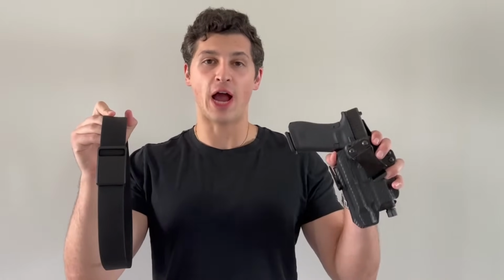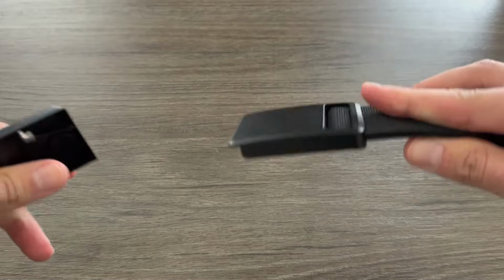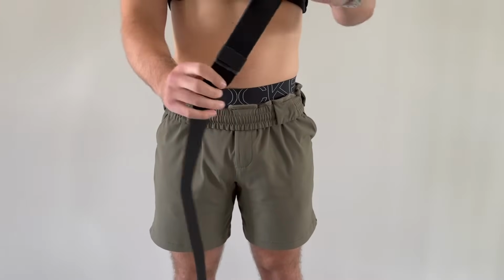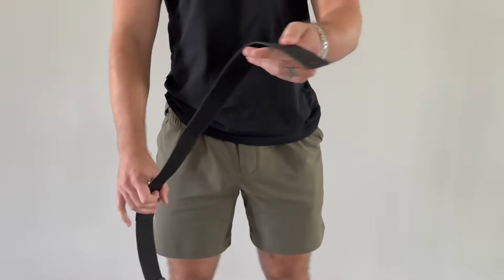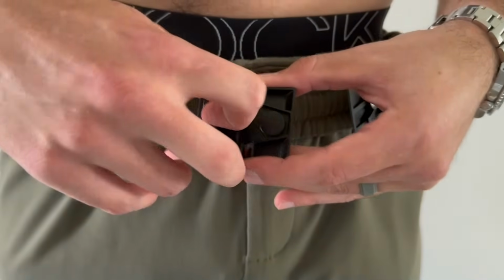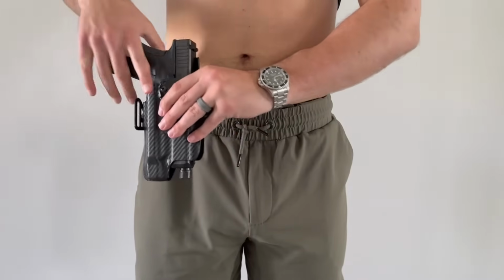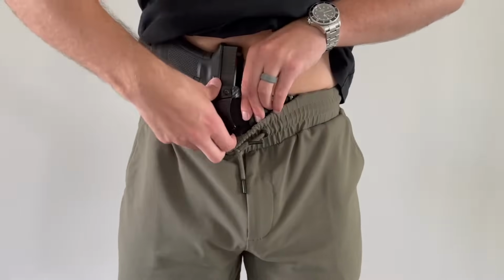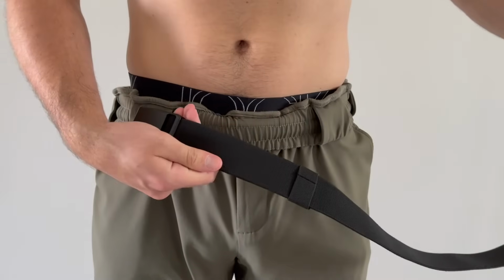Arrowhead Tactical Apparel: Setting Up Your New Enhanced Rapid Clasp Retention Belt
In this video, our Founder will walk you through setting up the new Enhanced Rapid Clasp Belt upgrade to the Carrier Retention Waistband that holds your size between wears, offers a slim-profile buckle for easier and more comfortable holster placement, and that provides more support for your EDC compared to the original design of this belt.

Follow this step-by-step tutorial so that you can be Comfortably Prepared with Arrowhead Tactical Apparel.

The Enhanced Rapid Clasp belt works with all Carrier products, including Joggers, Sweatpants, and Shorts of any inseam length. He will also demonstrate how to affix your IWB holster to the waistband and how to prepare the apparel for washing.

and save 40% when bundling it with any Carrier apparel!

Enhanced Features:
* Easy adjustment holds your size - Set the belt to your perfect length one time and it holds your perfect size forever
* Slimmer magnetic buckle - Narrower, thinner, and with stronger magnets to stay securely clasped
* Rigid yet flexible - Stronger 1.5" nylon-elastic webbing stretches just enough for both comfort and strength
* One Size Fits All - 50" webbing fits all waist sizes in the Carrier range with option to trim excess slack for a perfect fit